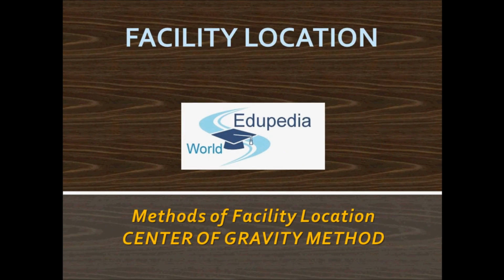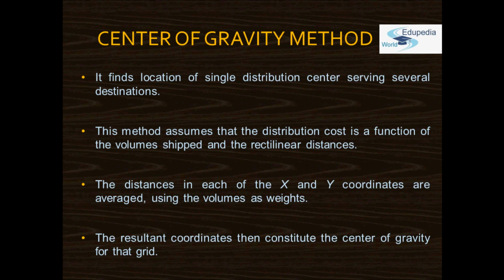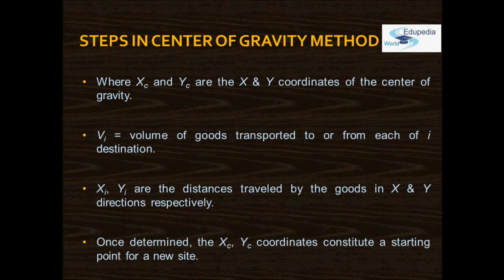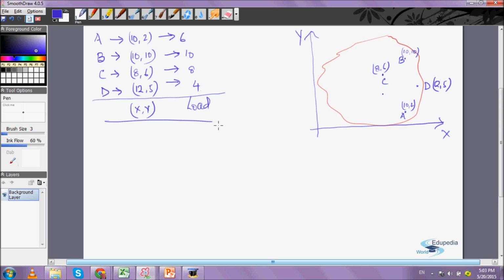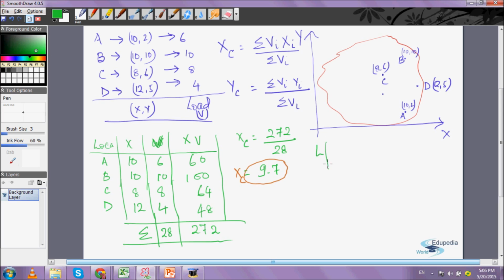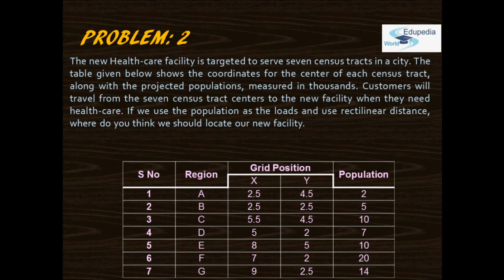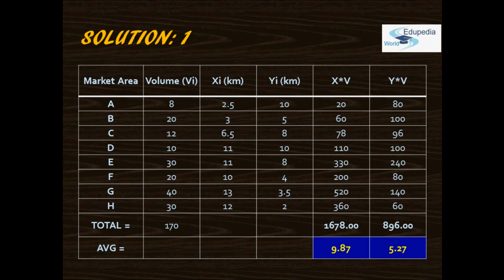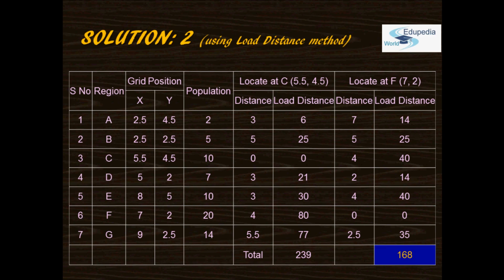Facility Location - Center of Gravity Method